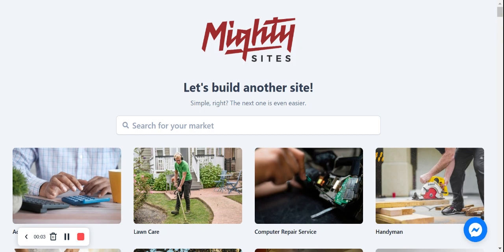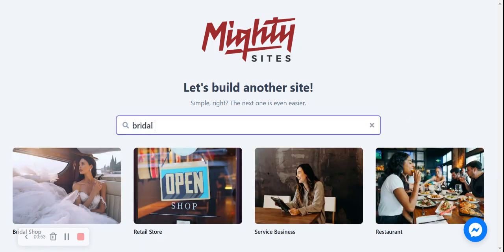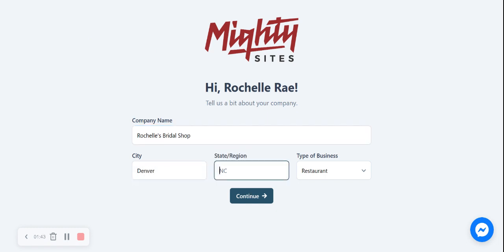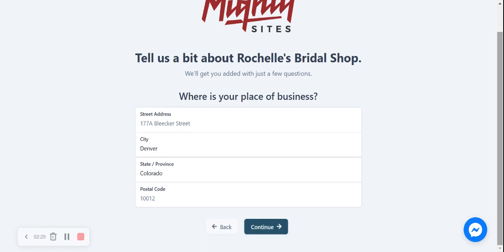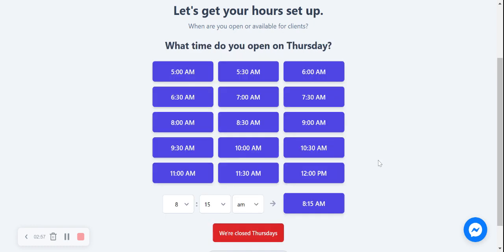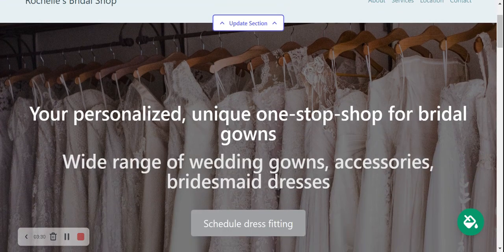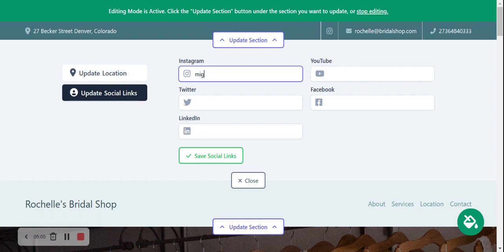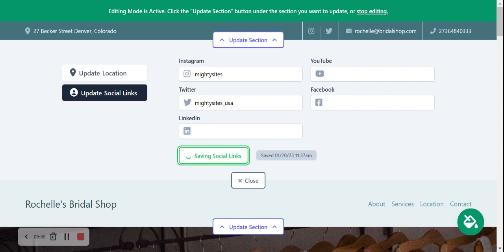Make a Simple Website for a Bridal Shop - EASY!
This video shows you how to make a website for a bridal shop. We'll demonstrate how to use the Mighty Sites website builder to create a website for your bridal store.

Launch the bridal shop website template today!